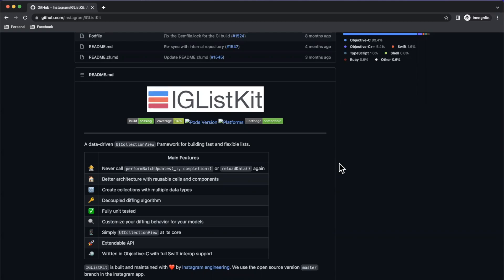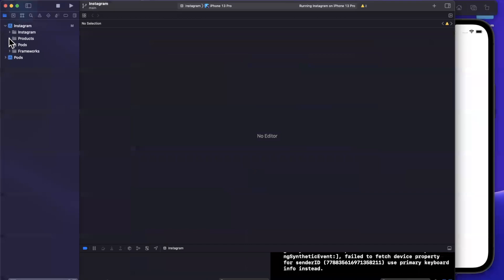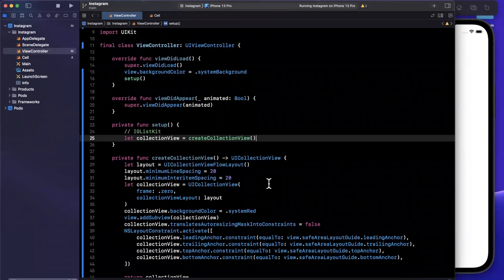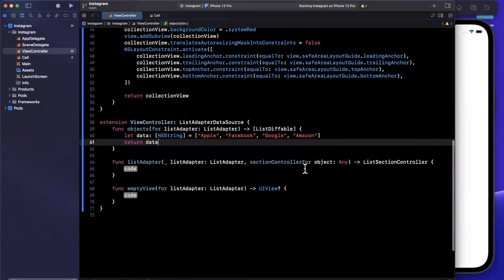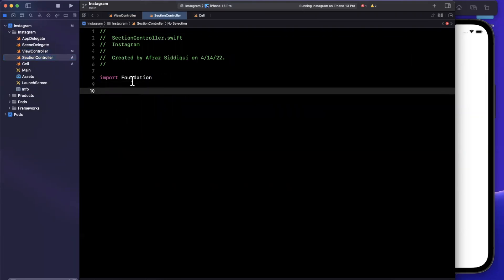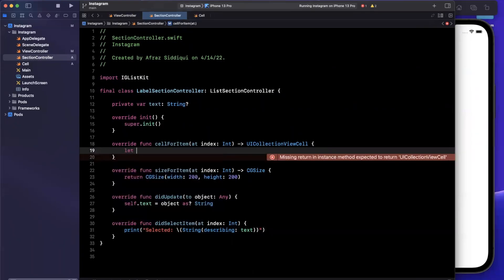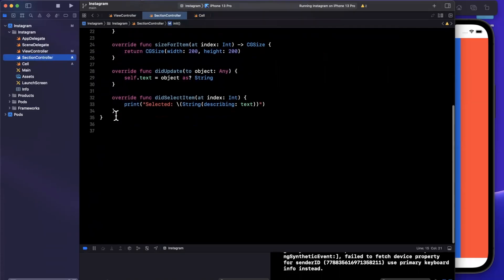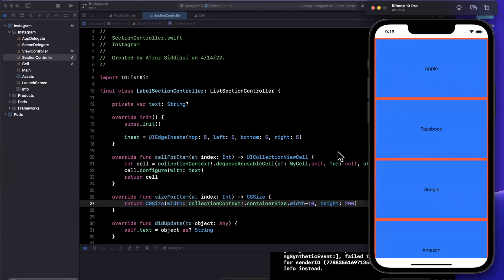IGListKit: Powering Instagram, YouTube, & Pinterest (iOS 2022) – Tutorial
In this video we will learn about the IGListKit framework – an awesome library to build composable and modular iOS list driven applications. Used by apps that reach billions of users, IGListKit employs a variety of solid design principles to achieve scale and improved API design. We will work in Xcode 13 and Swift 5.